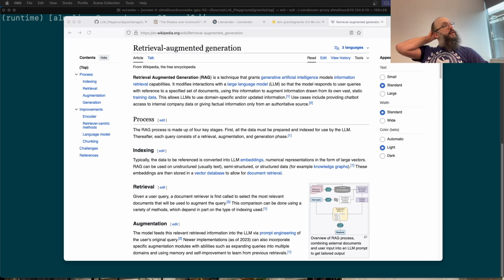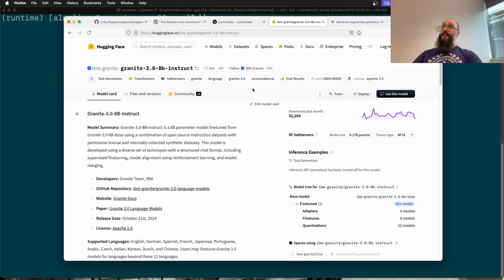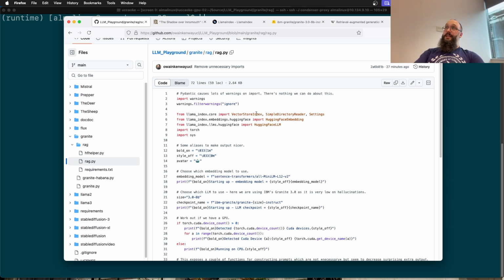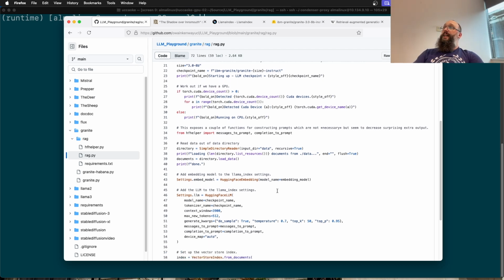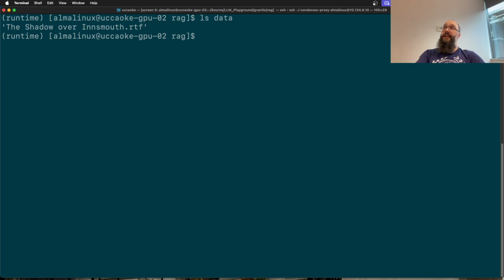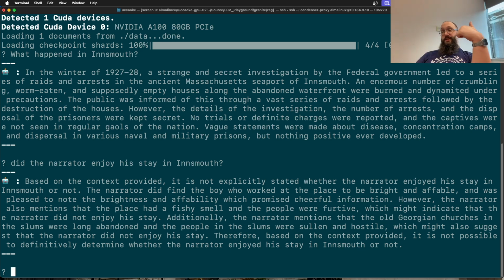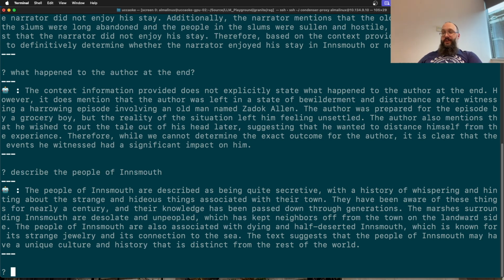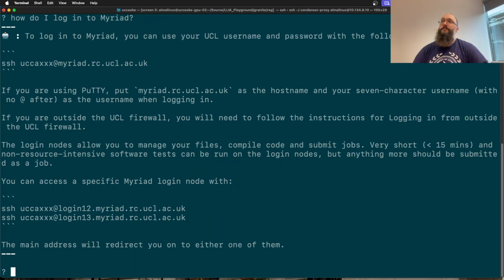Local RAG with IBM Granite and LlamaIndex🦙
In this video I show how easy it is to do RAG locally with an Open Source LLM (IBM Granite) and the LlamaIndex library - no calls to OpenAI or web services required!